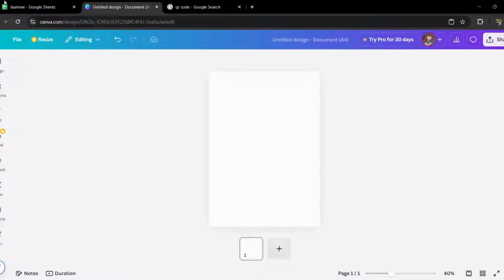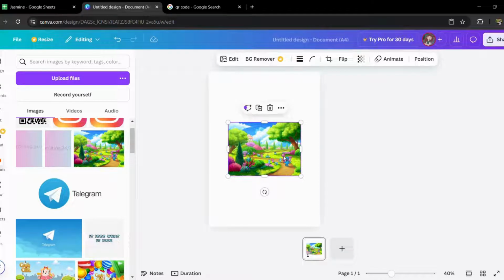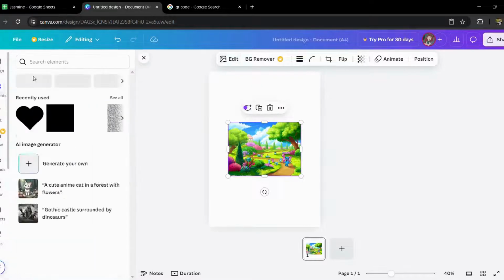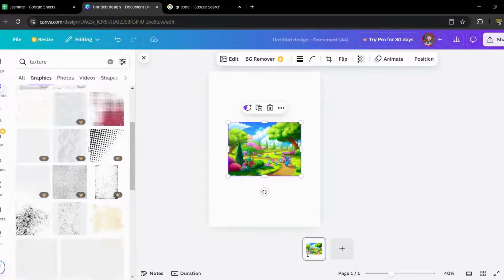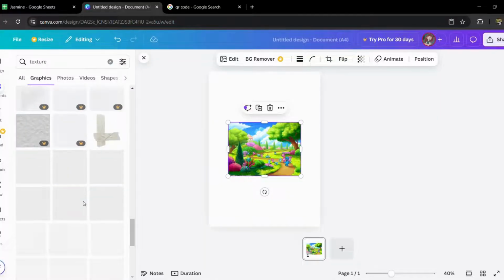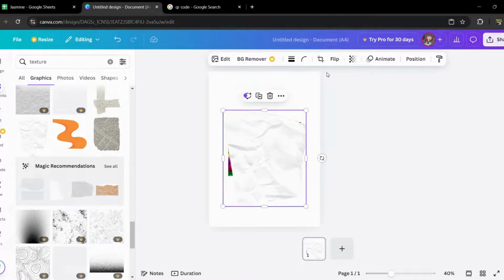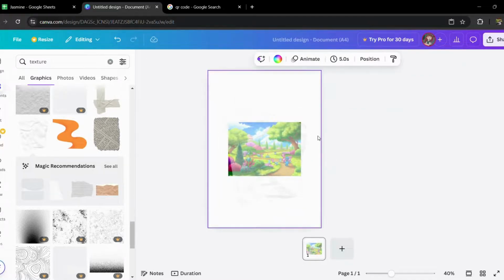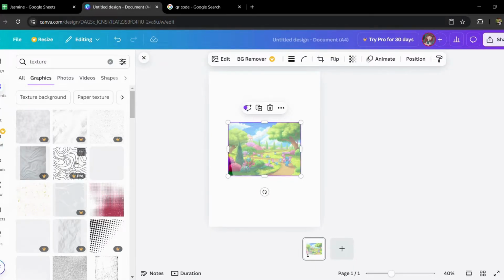How to Add Texture in Canva 2024?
In today’s video, I’ll show you how to add texture to your designs in Canva to create visually stunning graphics. Whether you're working on social media posts, presentations, or any creative project, textures can add depth and interest to your designs!

💬 Join the Conversation: Have any questions or additional tips? Share them in the comments below—I’d love to hear from you!